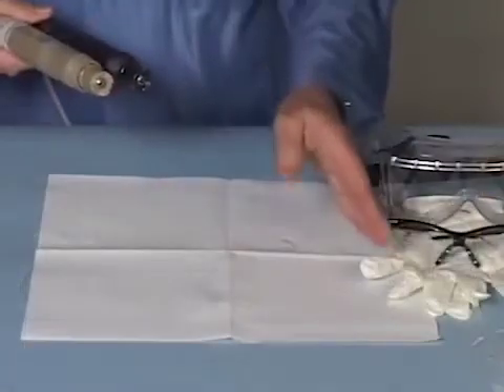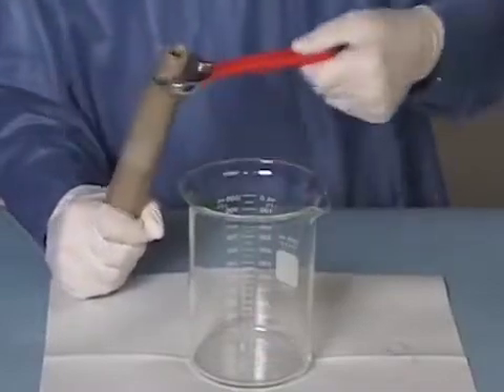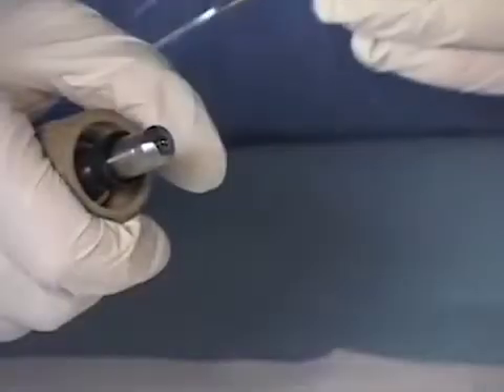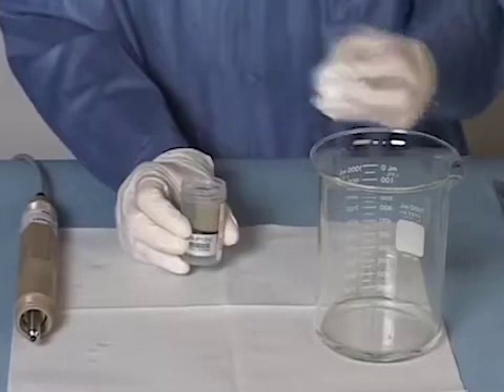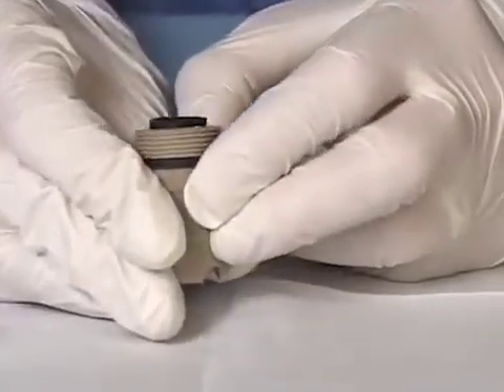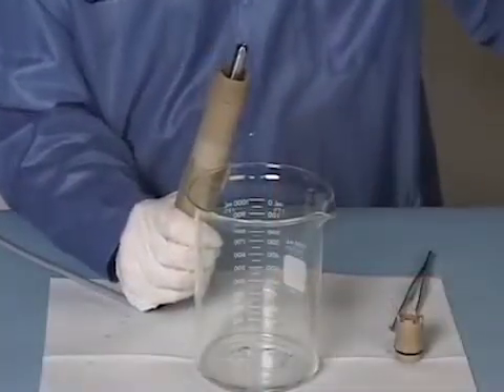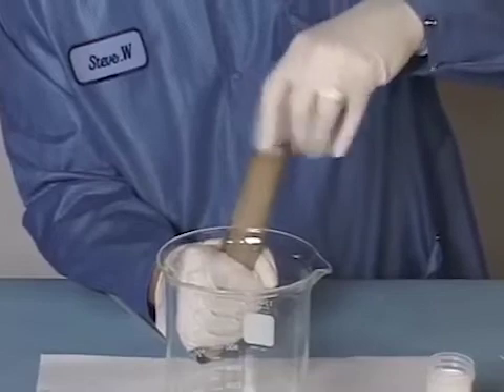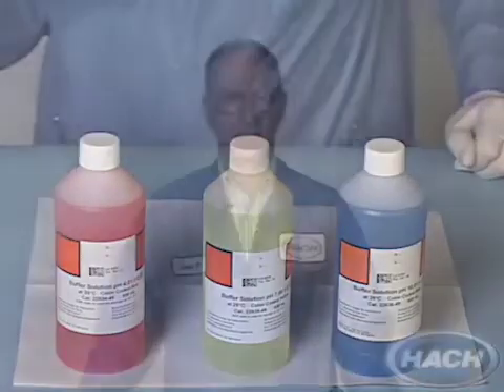Hach pHD pH Probe Salt Bridge Installation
Lowers Lifetime Cost of Process pH Sensors

Easily and inexpensively extend the life of your Hach differential sensors. By periodically replacing the salt bridge and standard cell solution, you can maximize the life of your Hach Differential Sensors. For optimum performance, Hach recommends that differential sensor salt bridges be replaced every 6 months.